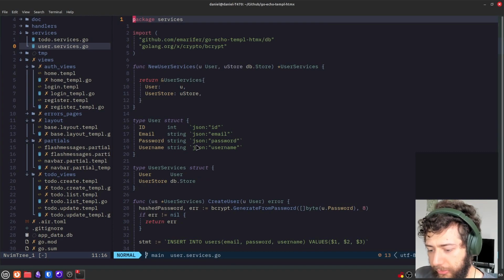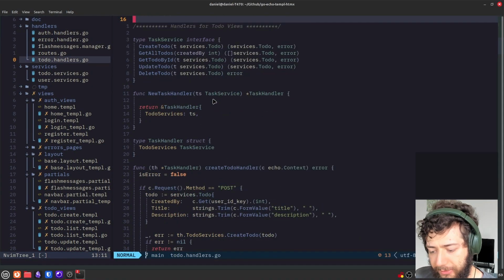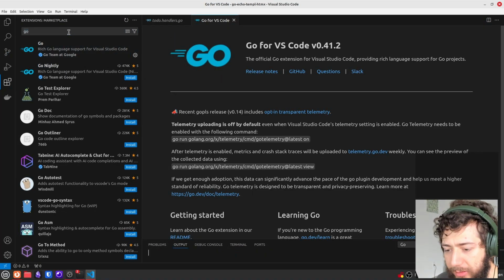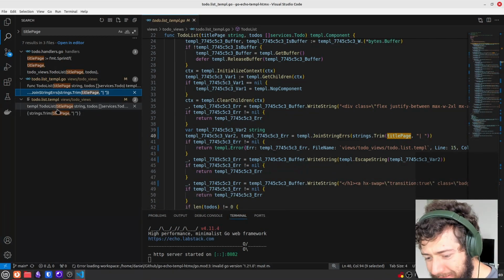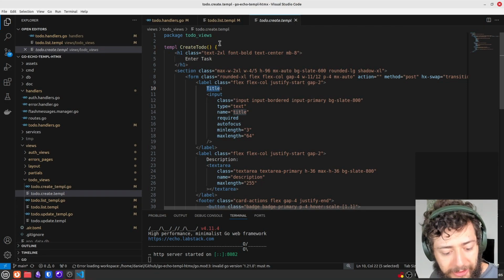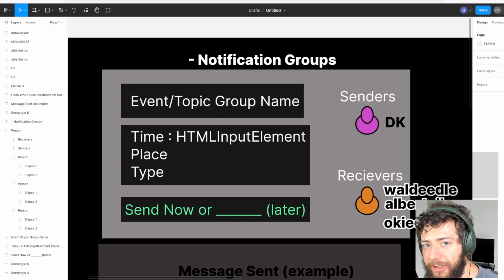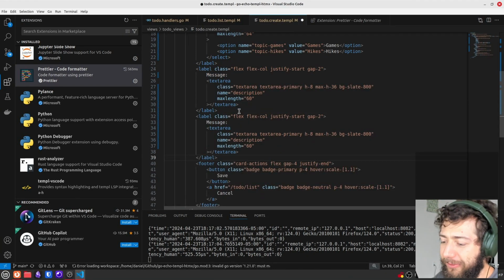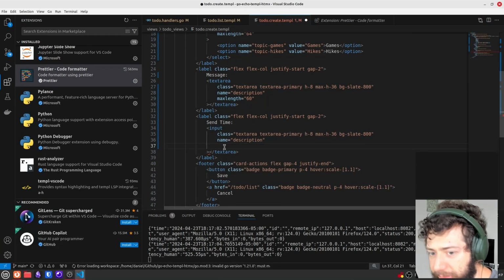I Rage Quit NeoVim (temporarily) and return to the Dark Side (VSCode)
Cross-platform Messaging and Notification App written in Go, HTMX, Templ, SQLite (The Primeagen/FEM Stack :D ) for the purposes of learning.